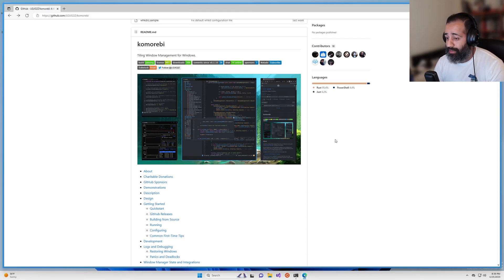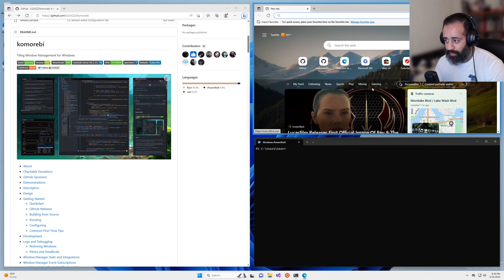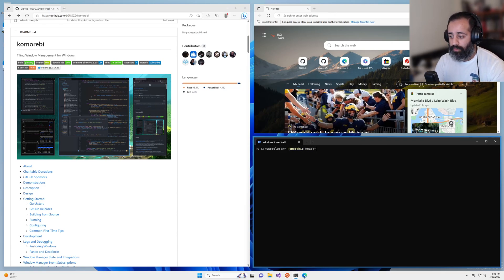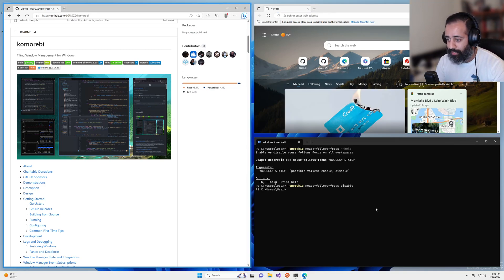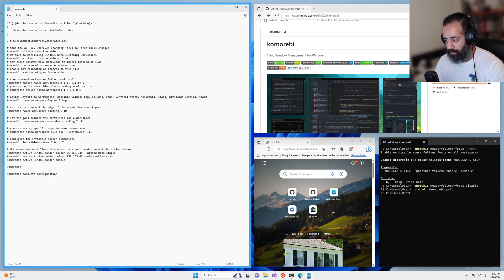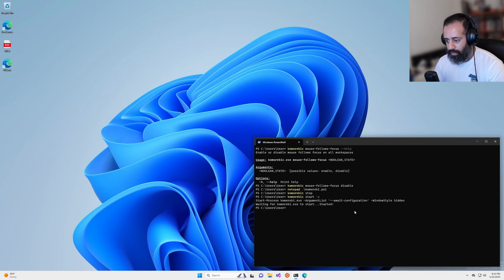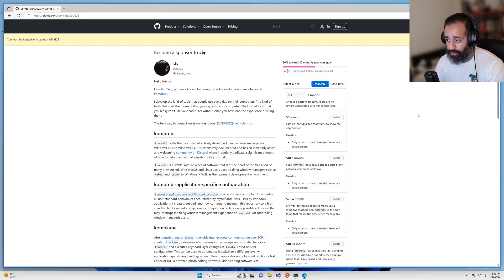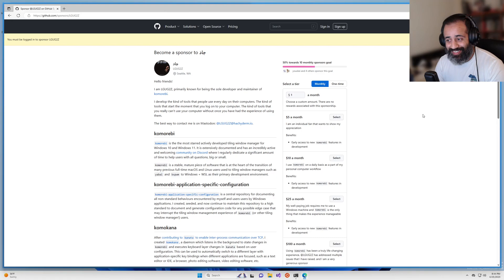Komorebi | Windows 11 Tiling Window Manager | Mouse Follows Focus Customization Tutorial